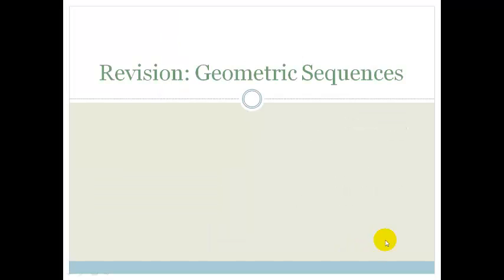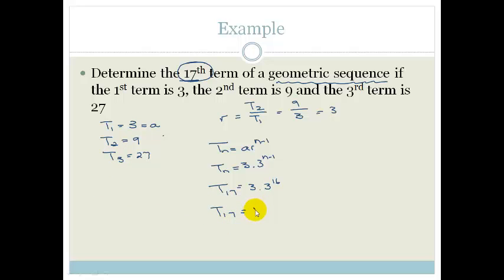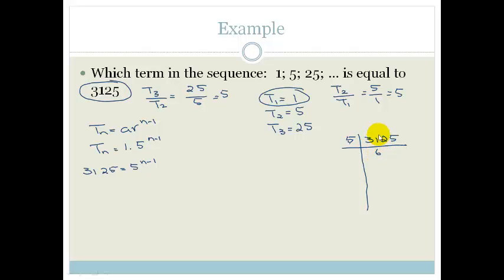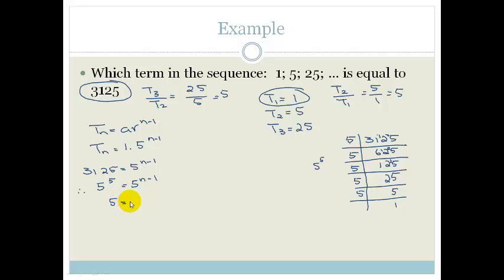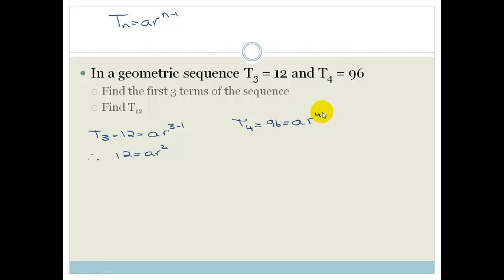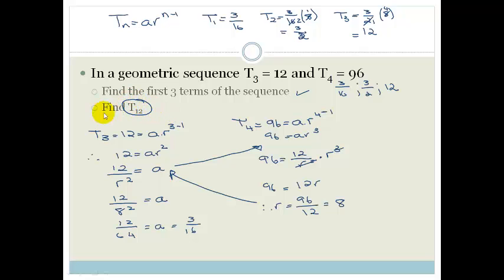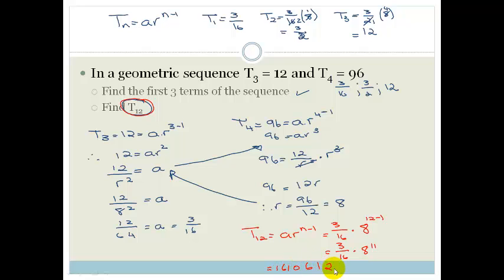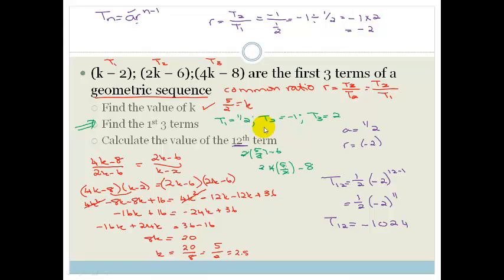Week 2 Lesson 1 Revision of GP